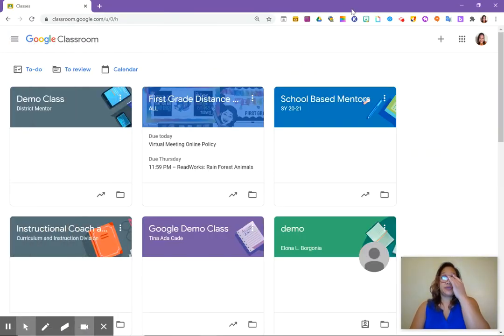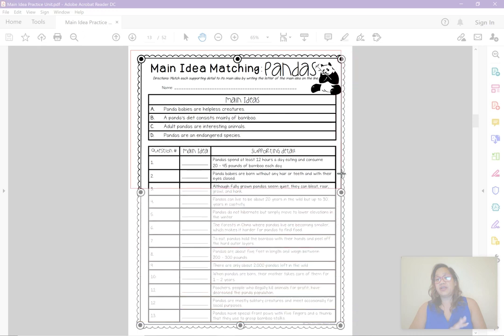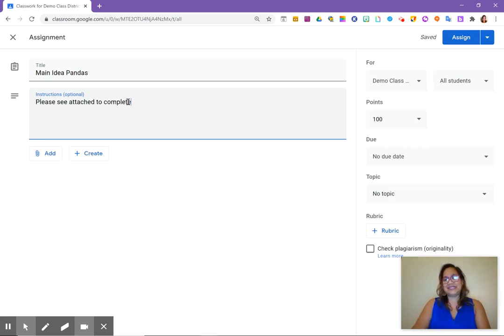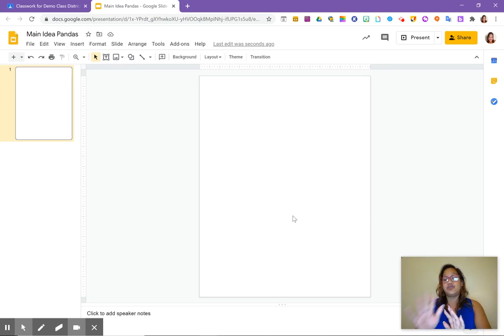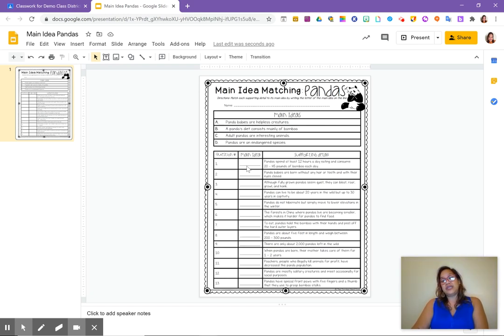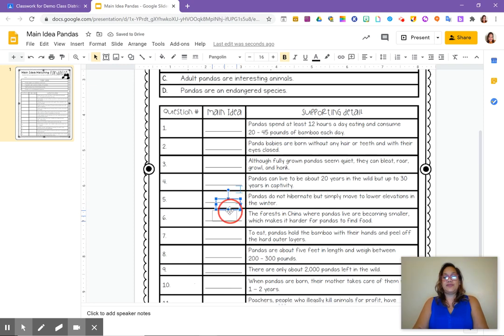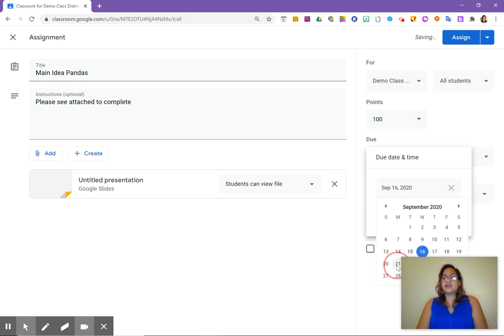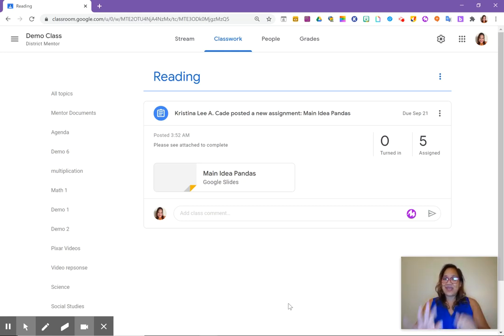Using Google Slides to make a PDF fillable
This video clip will show the viewer how to take a PDF worksheet and turn it into a fillable worksheet for Google Classrom using Google Slides.